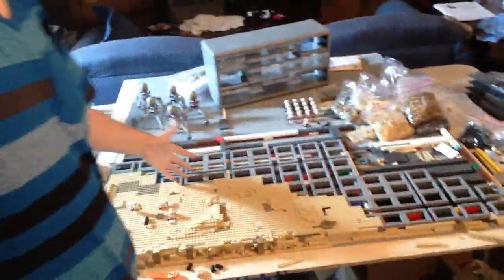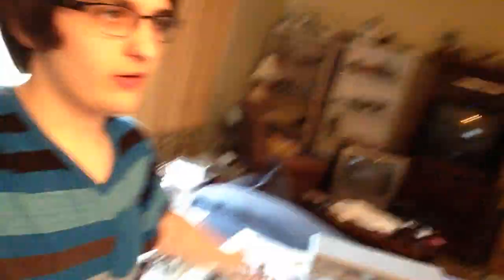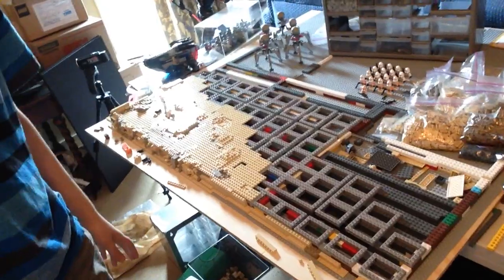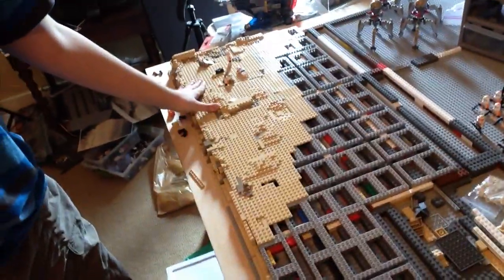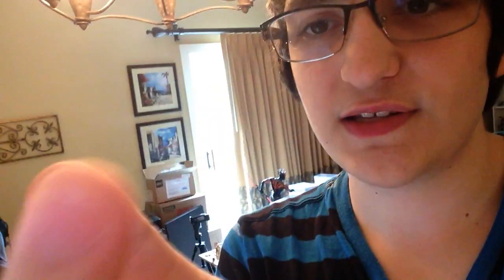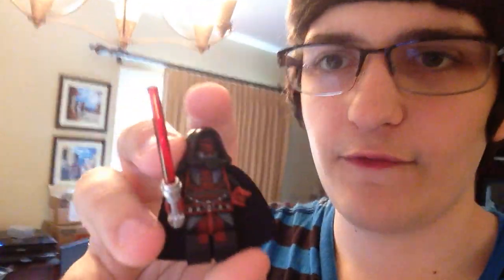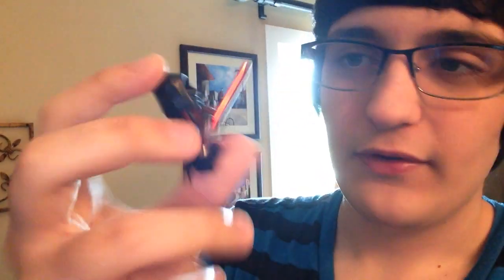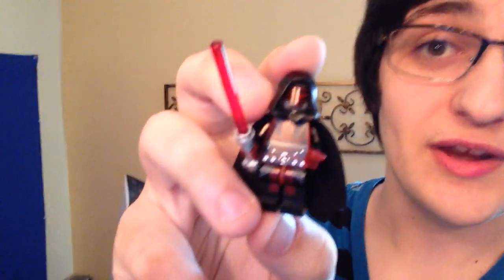Darth Revan, Siege of Pau City Layout, & NEW TASM Figure!